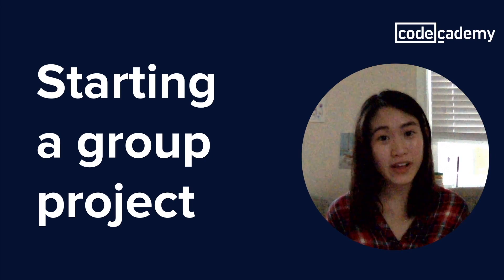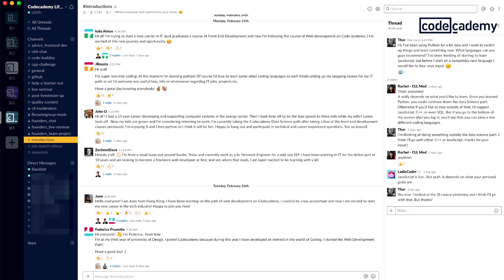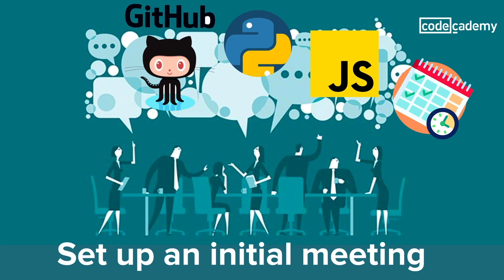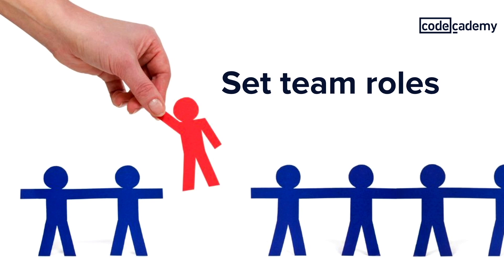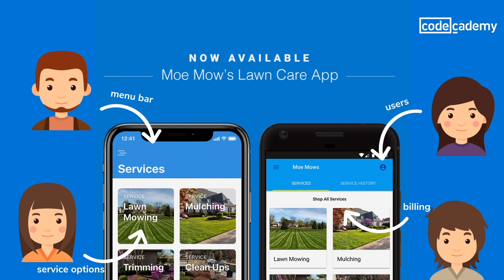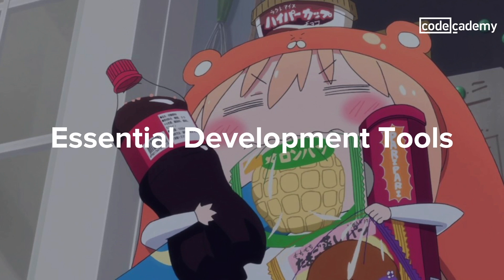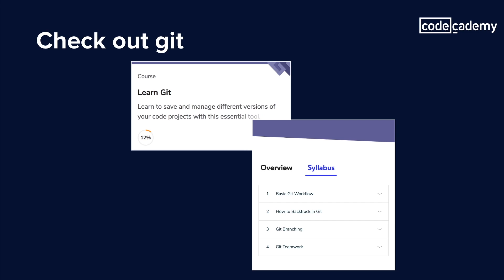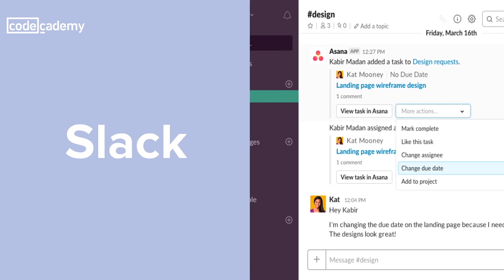Starting a group project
Group projects are one of the most useful things you can do with learning to code, and a key experience to help you to bridge the gap to coding professionally on teams. But how to actually work on a group project is a more complex question than it may seem.  In this video, Stephanie shares some tips on how to get started.